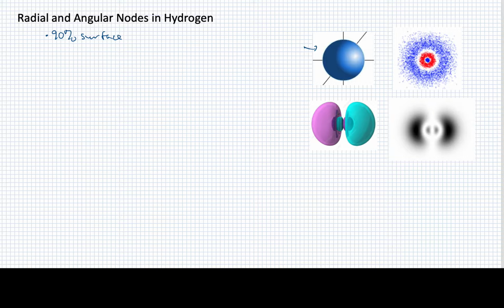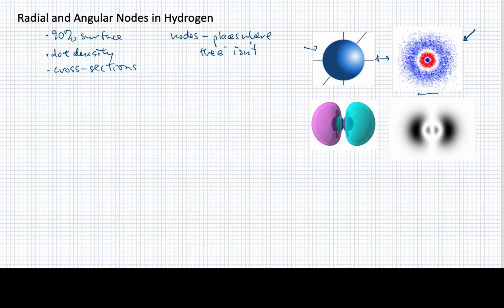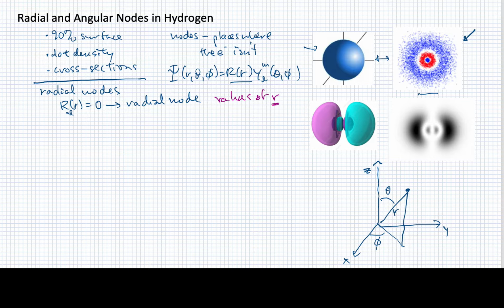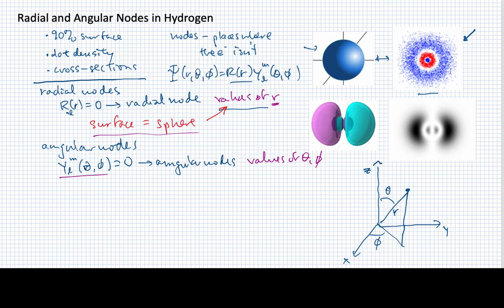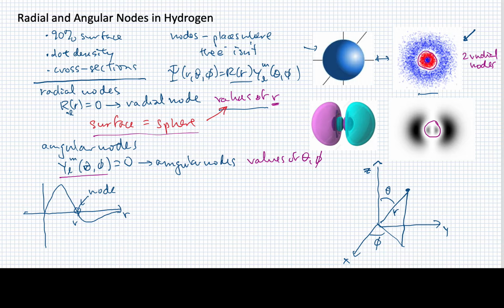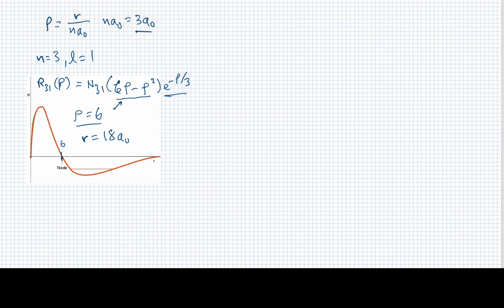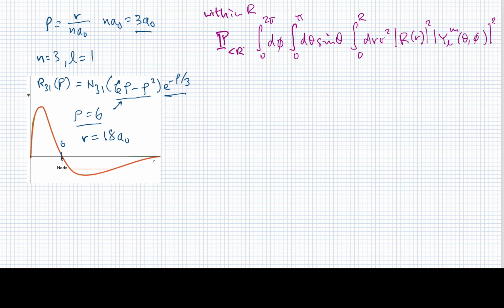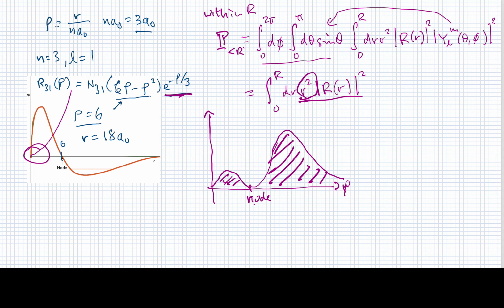Lesson 3D 1 Radial and Angular Nodes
The relationship between the shape of an atomic wavefunction and its nodal surfaces is discussed, and a distinction between radial and angular nodes is made.